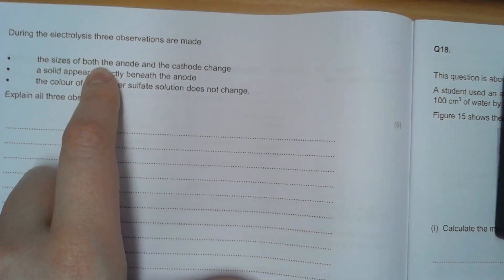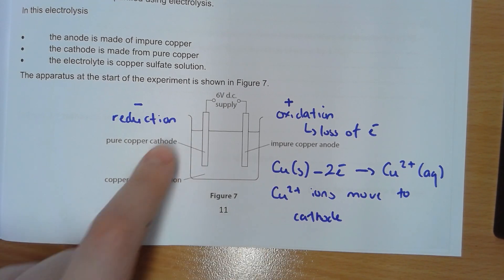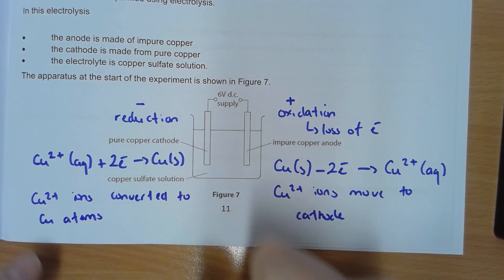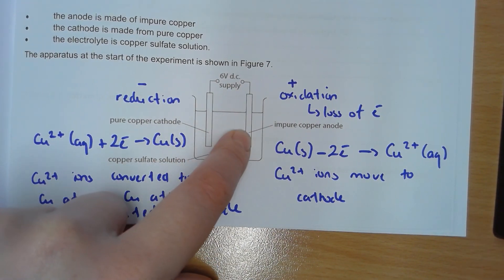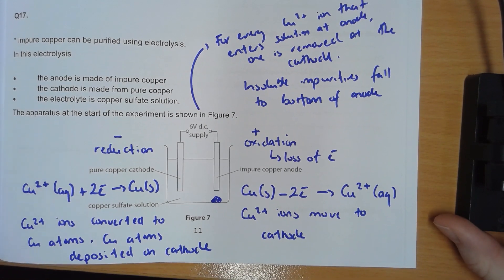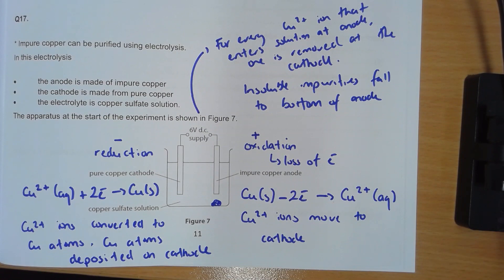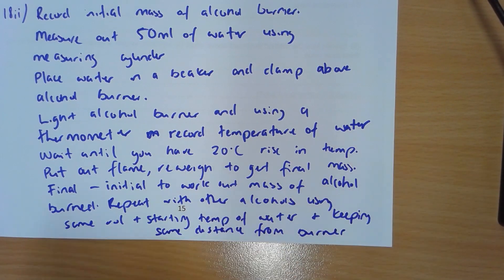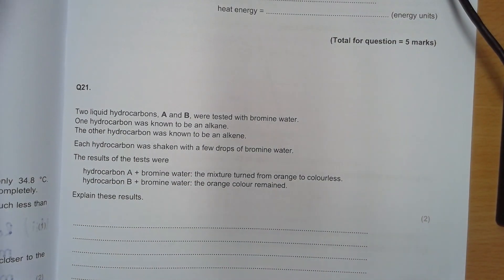Triple: Quiz 11